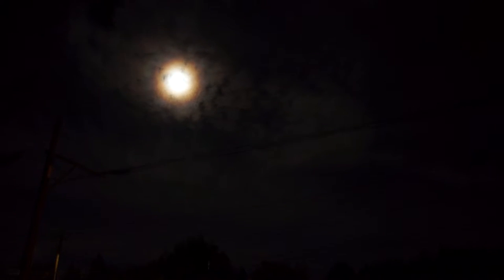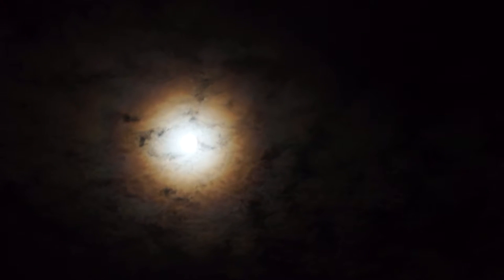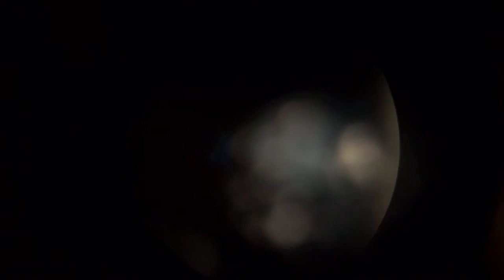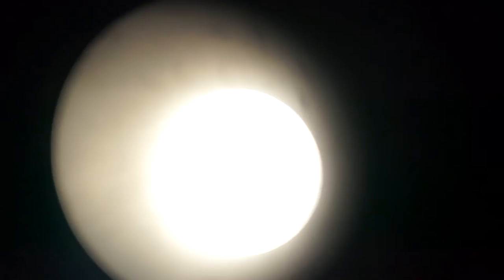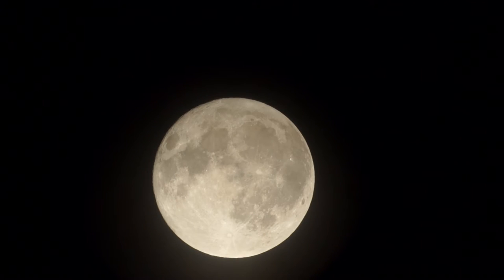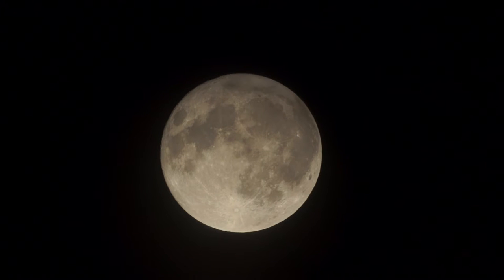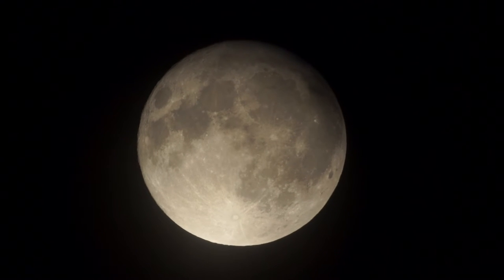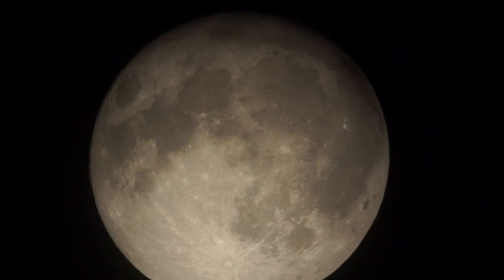Harvest Moon- a short tutorial of video recording through a telescope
Harvest Moon- a short tutorial of video recording through a telescope 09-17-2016